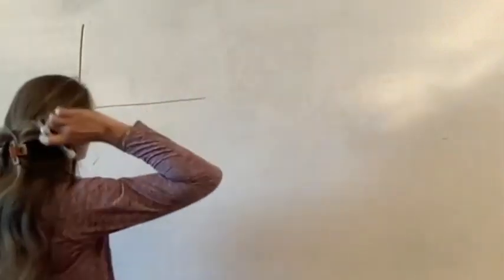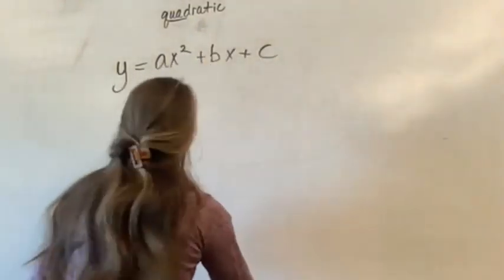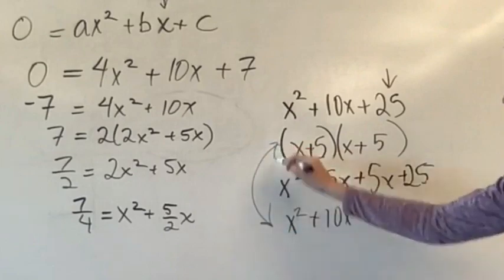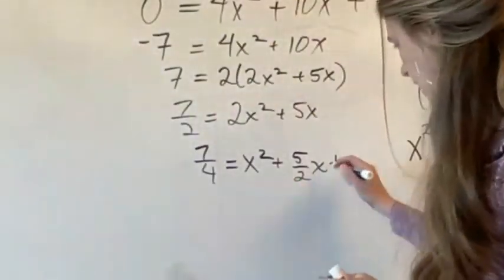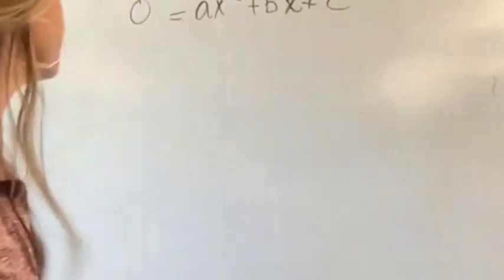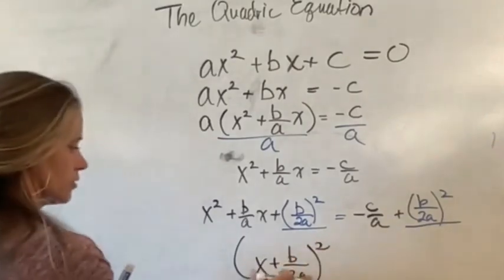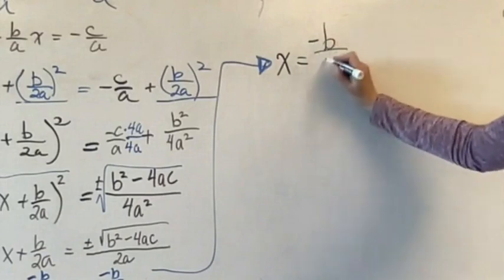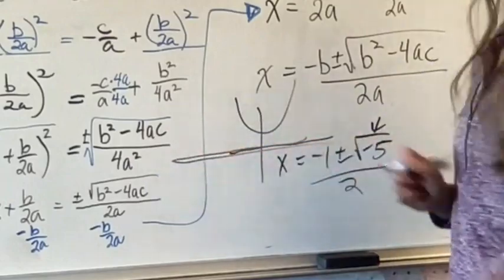QuadraticFormula TakeOne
Why would you ever want to know how to do this? So math class is easier.